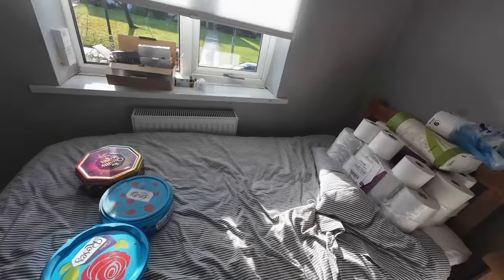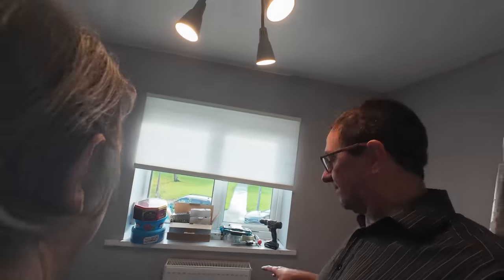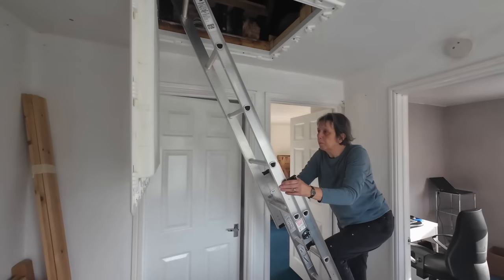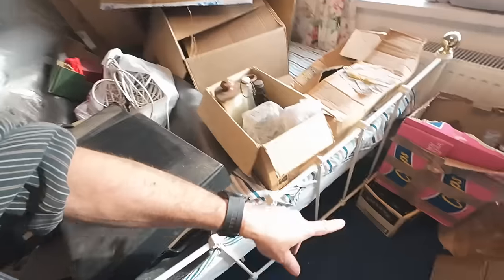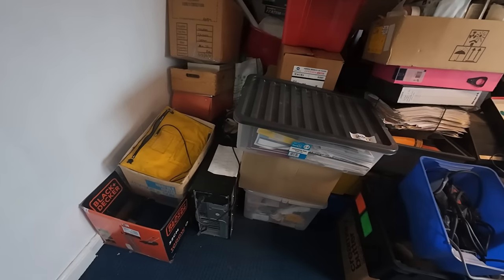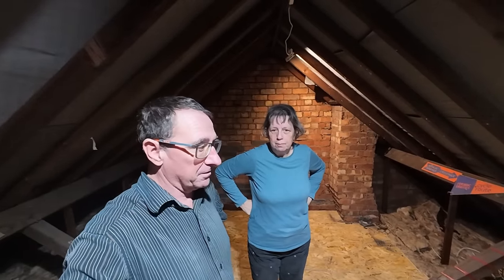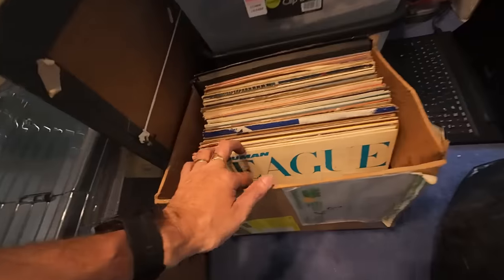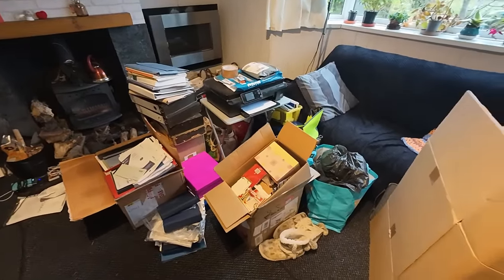OMG THE ATTIC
The time has come to empty the attic and we know that this is going to be challenging.
How much can we get done this afternoon?